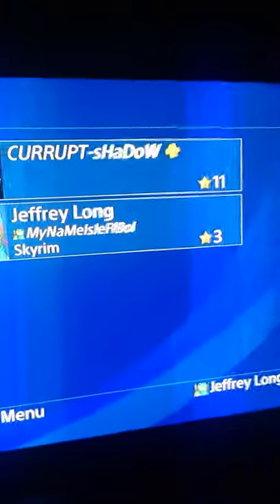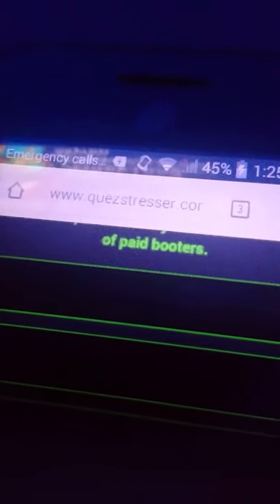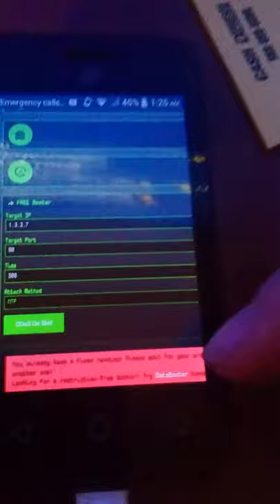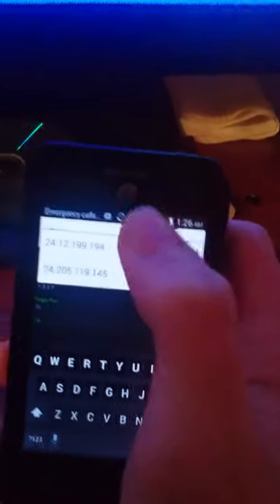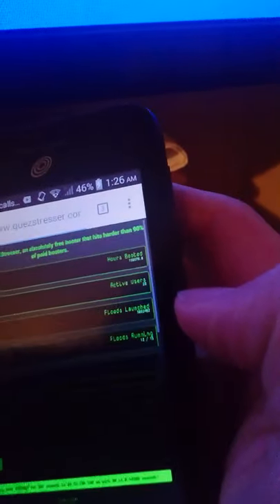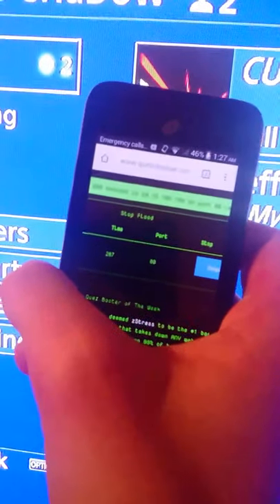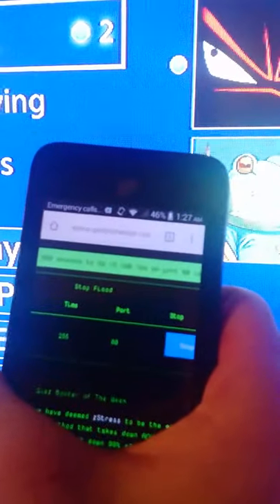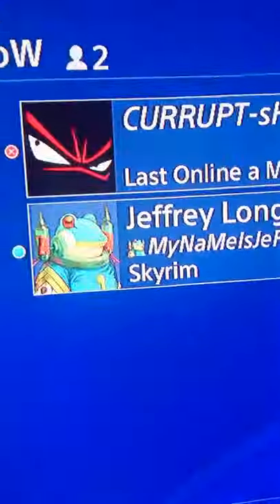How to ddos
This works on any mobile and xbox ps etc.